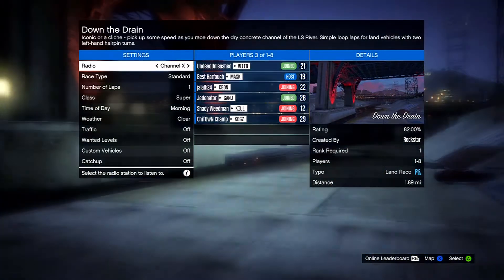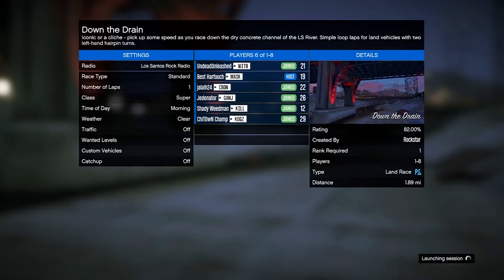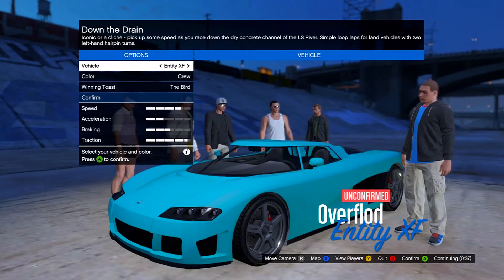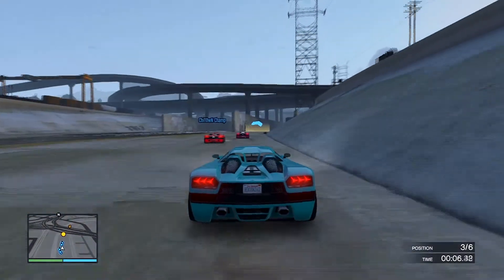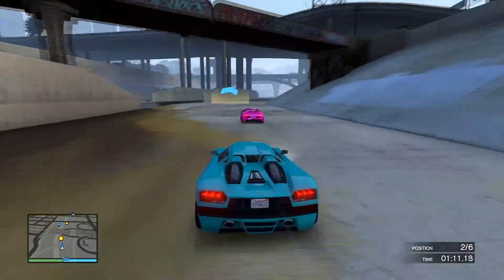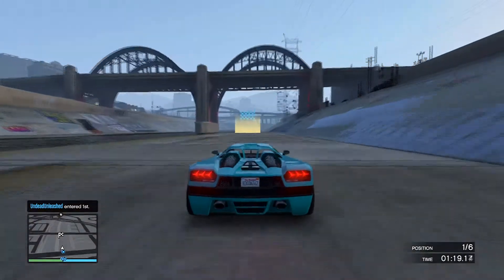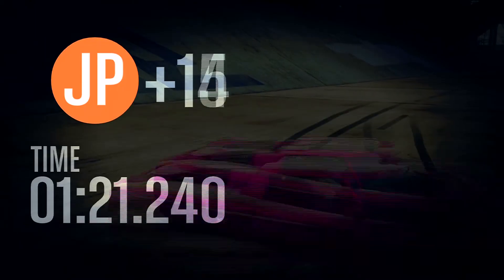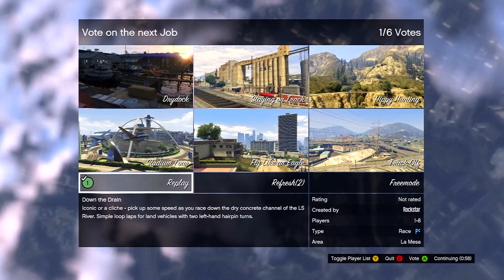FASTEST WAY TO RANK UP IN GTA 5 ONLINE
This is the fastest/easiest way to rank up in GTA 5 online. It is racing on "Down The Drain". Each race takes a average of 1:25 minutes to complete. Only do this with 4 players. 1st place gets $7k-8k  with 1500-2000 xp each time. 2nd place is half that and so on.